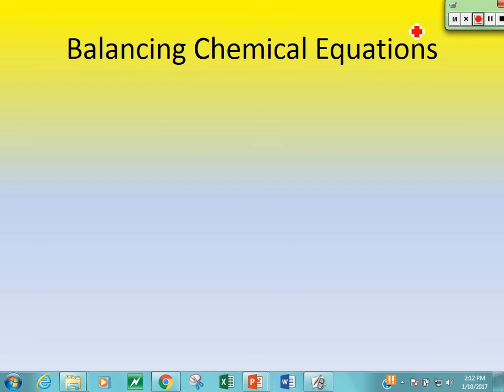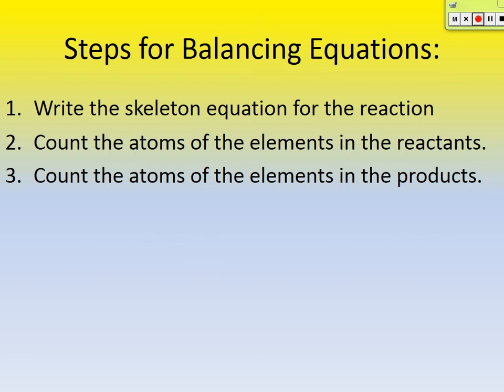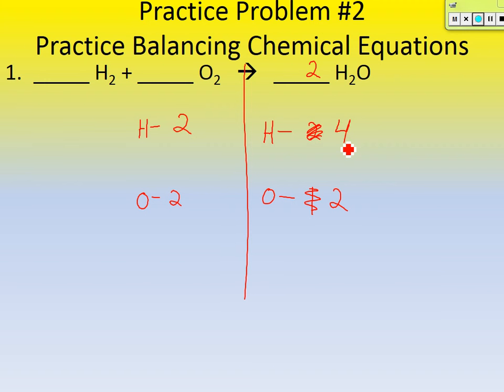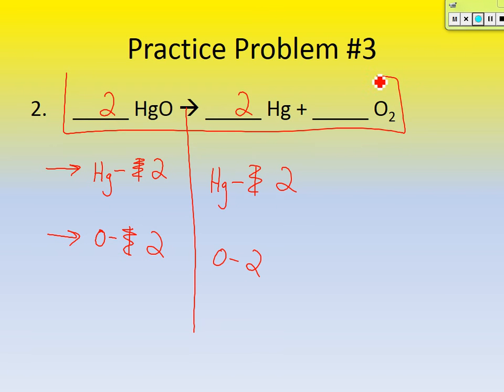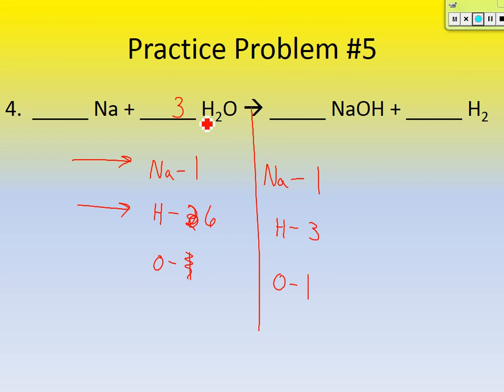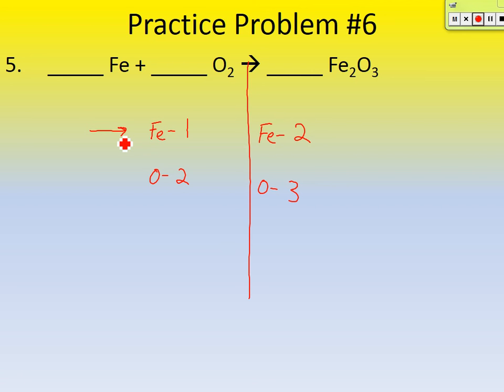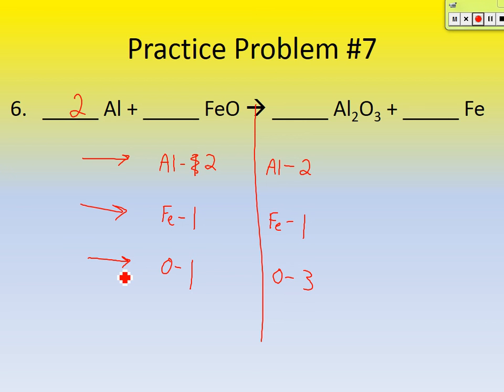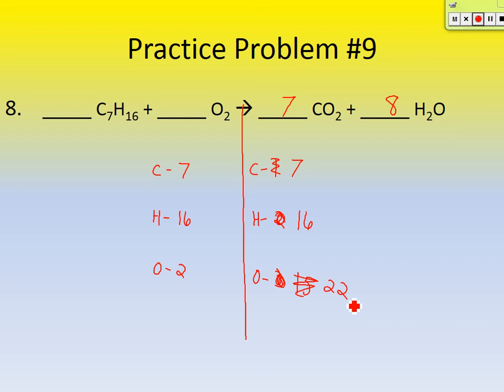Balancing Chemical Equations. (Chemistry Ch. 6, Part 2)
Learn how to balance chemical equations.  (Chemistry Ch. 6, Part 2)